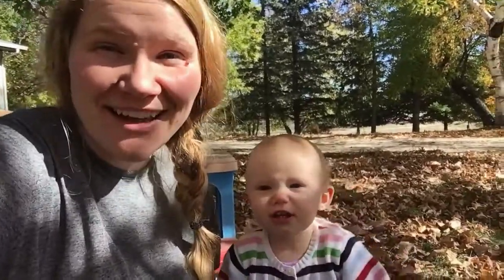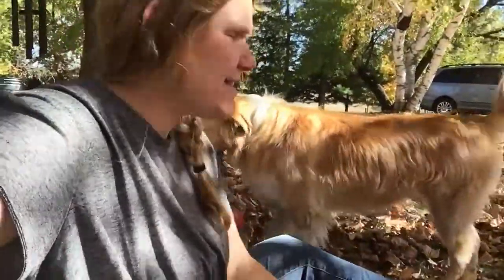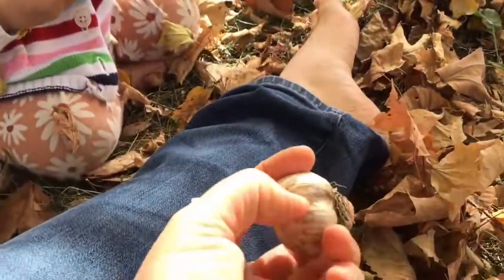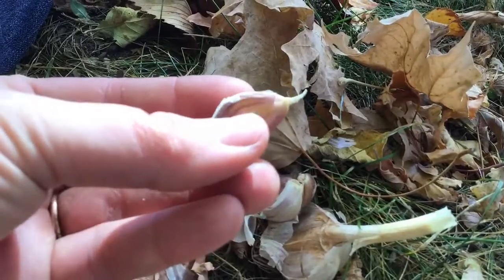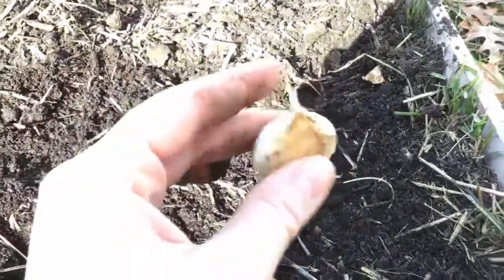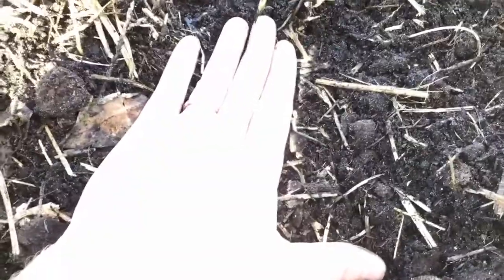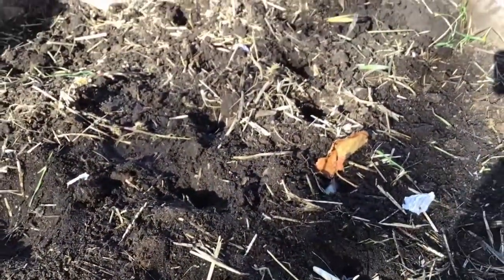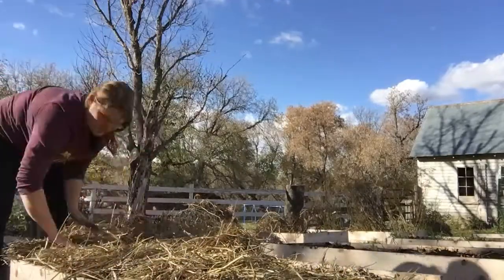How to Plant Garlic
Want to add garlic t your garden? It is way easier than you think. Here is a simple step-by-step guide to planting garlic.